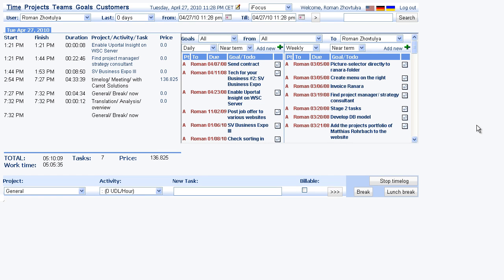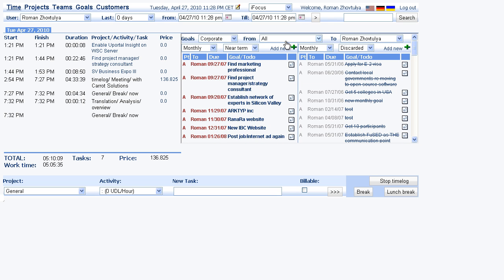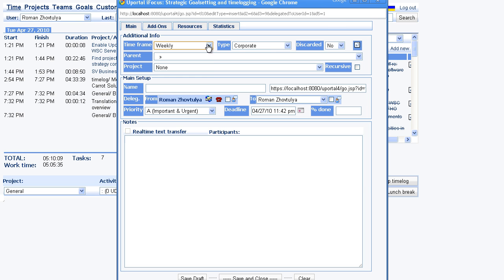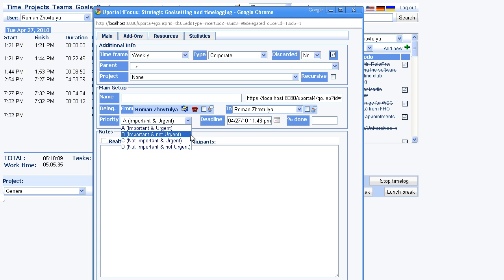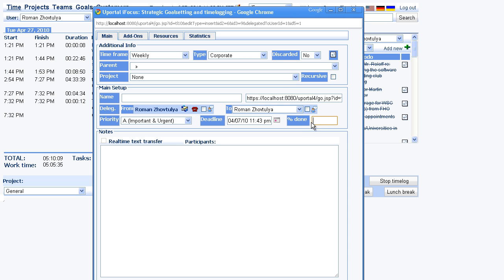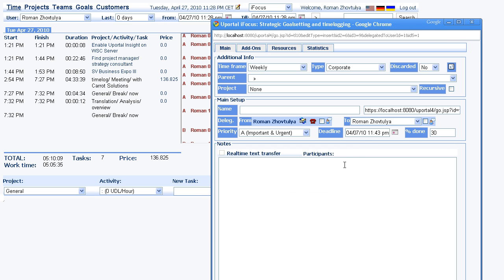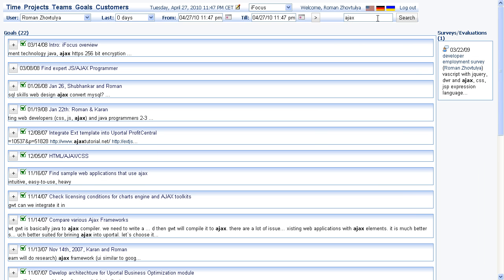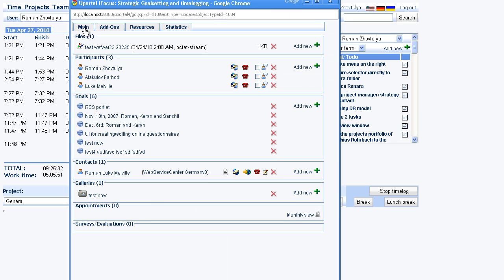iFocus Basics Part 4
This is a last part of introduction to iFocus - enterprise and personal goal/ time/ project/ knowledge management module from WebServiceCenter Group that is a part of a larger portal framework which also includes CMS, CRM, ERP, VoIP, Workflow, Finance & Inventory, HR, eCommerce, etc. This is a training screencast in 4 parts, overlayed the discussion with Axel Moser - founder of Carrot Business Solutions (Heidelberg, Germany).
Please start with part 1 and also check our "iFocus in-depth look" series for even more innovative and exciting features.